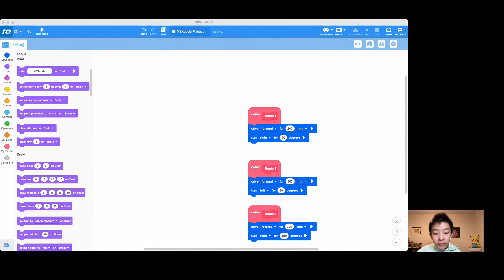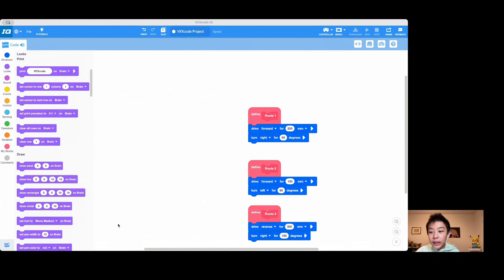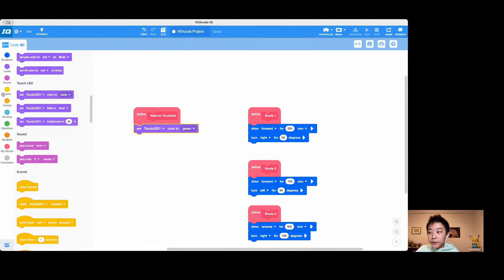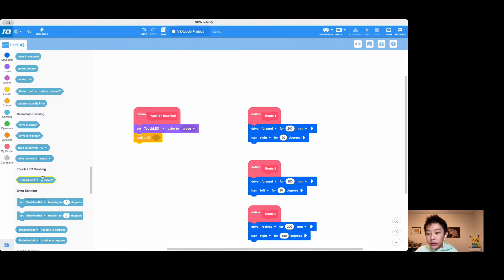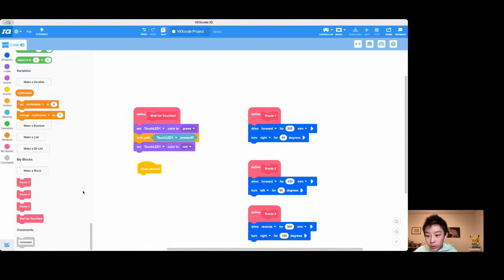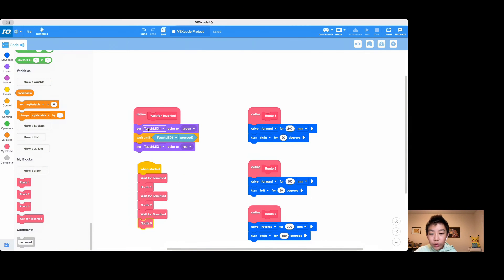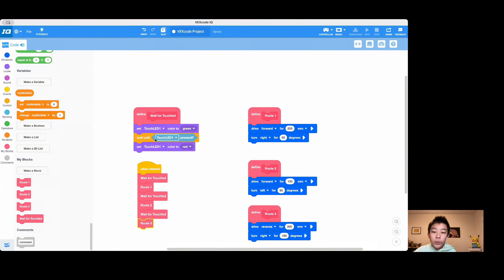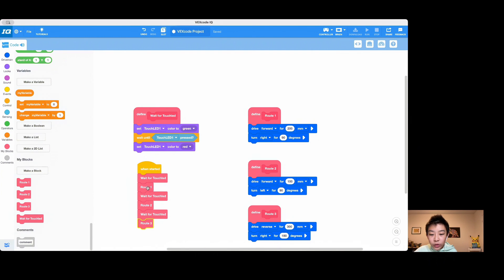Mastering VEX IQ Autonomous Routes with TouchLED: A Team 8390W Tutorial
Welcome to Team 8390W's Student Intro Series, where we dive into the essentials of robotics and share our journey with aspiring engineers. In this episode, we're exploring the innovative use of TouchLEDs to enhance your VEX IQ robots' autonomous capabilities. Whether you're a beginner or looking to refine your skills, this tutorial is designed to provide you with practical insights and tips.

🤖 What You'll Learn:
Step-by-step guide on integrating TouchLED into your autonomous routes.

🛠️ Why TouchLED?
TouchLEDs are not just about adding cool lights to your robot; they're a powerful tool for signaling, navigation, and enhancing the autonomous functionality of your VEX IQ creations. Through this tutorial, you'll see how we, Team 8390W, leverage TouchLED to make our robots smarter and more efficient.

🌟 Join Team 8390W's Journey:
Your support inspires us to keep sharing our knowledge and passion for robotics with the community.